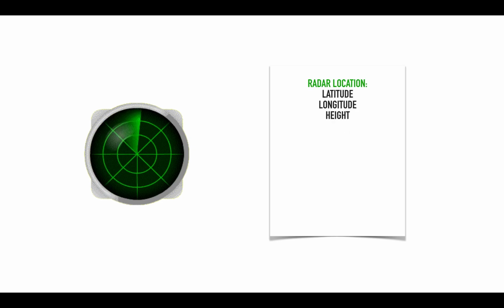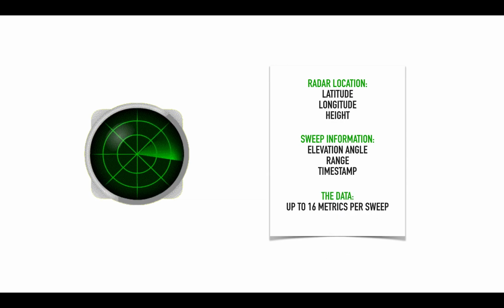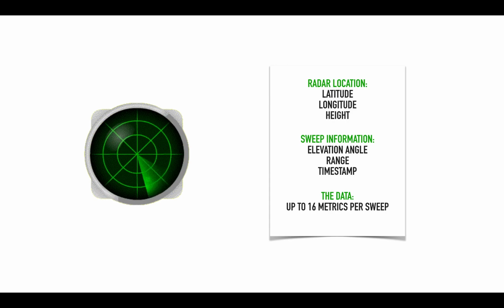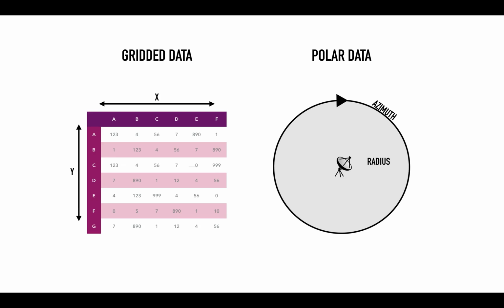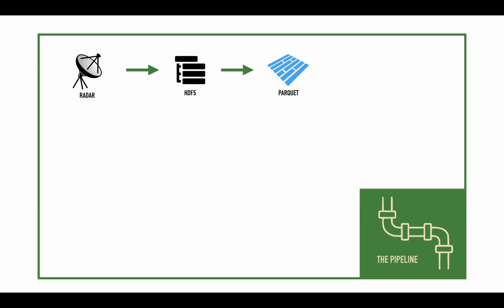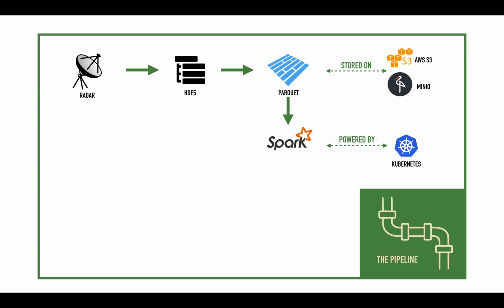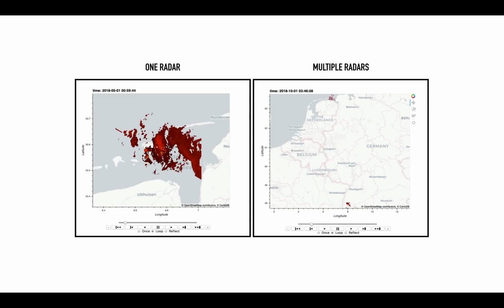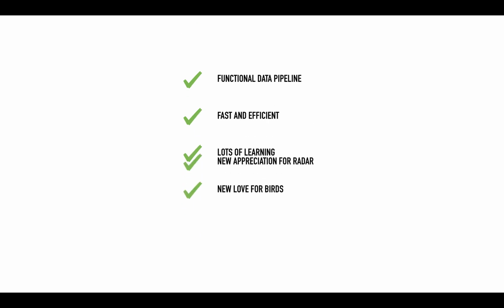1921 Allison Walker, Large Scale Data Techniques for Research in Ecology presentation